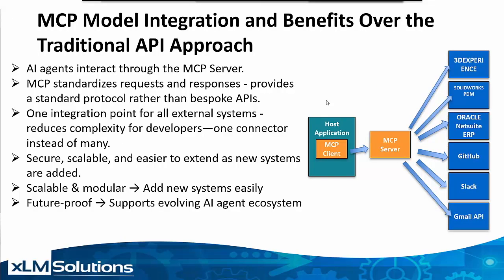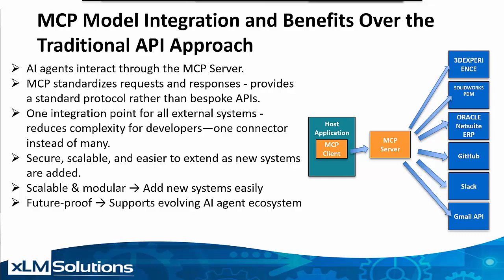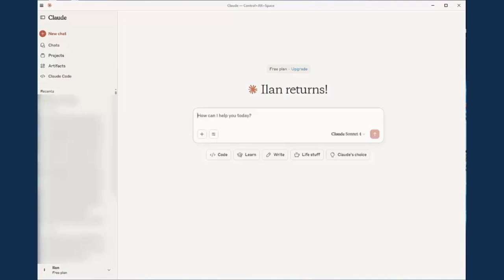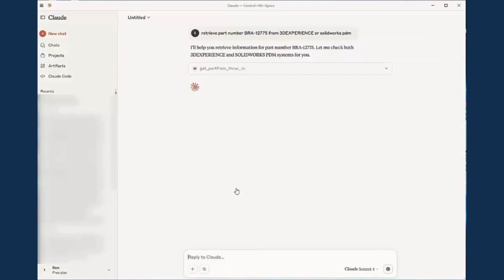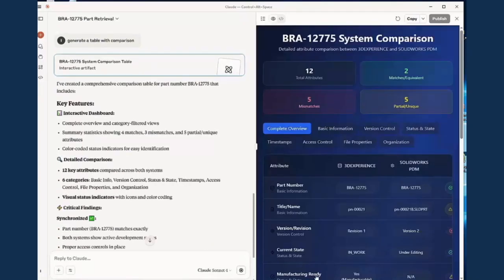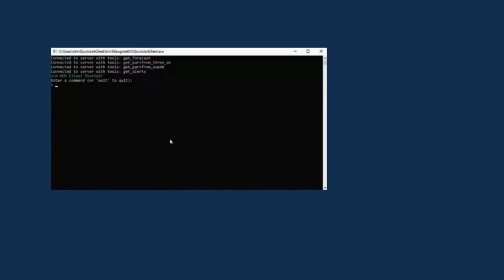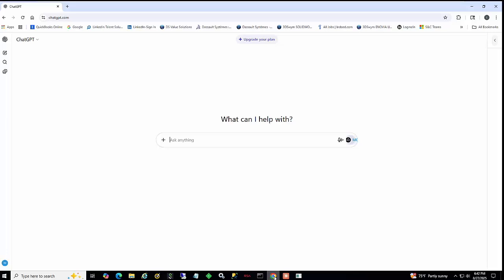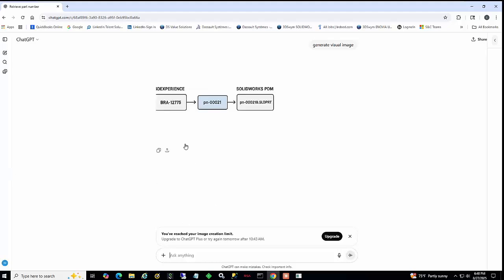Developing AI Agents for PLM with the MCP Standard | xLM Solutions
In this video, Ilan Madjar of xLM Solutions explores how to develop your own AI agent for PLM systems using the emerging MCP (Model-Context-Protocol) standard.

With live demos connecting OpenAI, Claude, and ChatGPT to 3DEXPERIENCE and SOLIDWORKS PDM, Ilan shows how MCP simplifies integrations across tools—reducing the need for complex, API-specific code and enabling more scalable, secure, and intelligent workflows.

Whether you’re working with Dassault, Siemens, or any other PLM platform, this demo provides a foundational look at building smarter, context-aware AI agents that can retrieve and analyze PLM data.